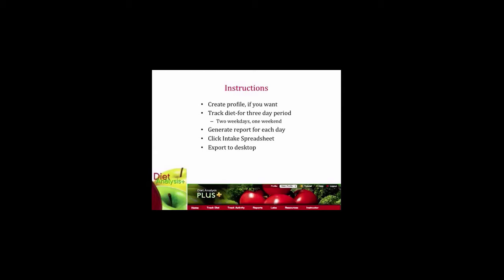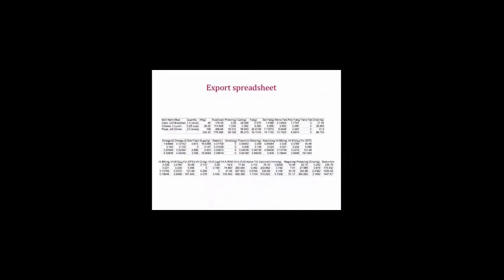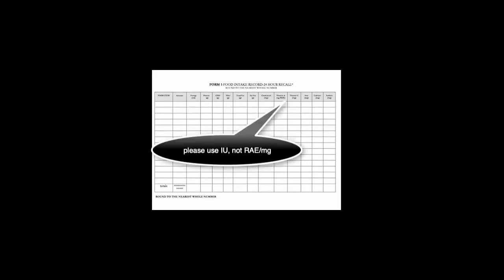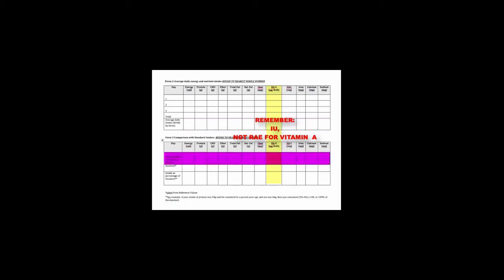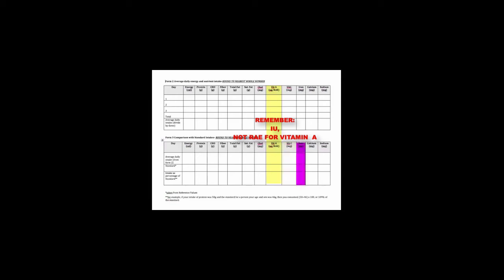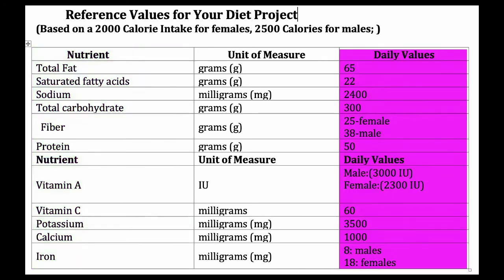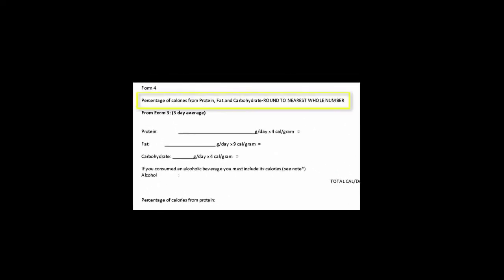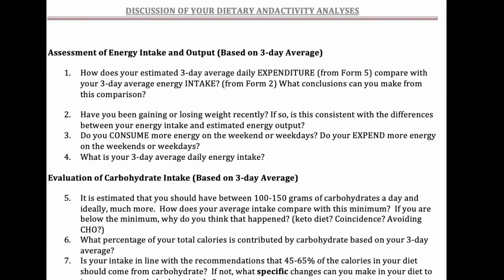instructions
Be sure to use the forms posted online. The video may show forms from former projects (eg: iron is on one of the forms, but not the form you are using.